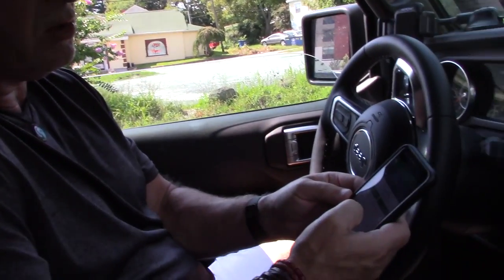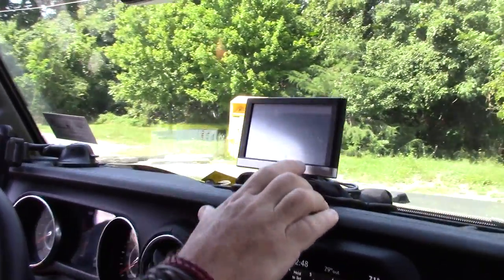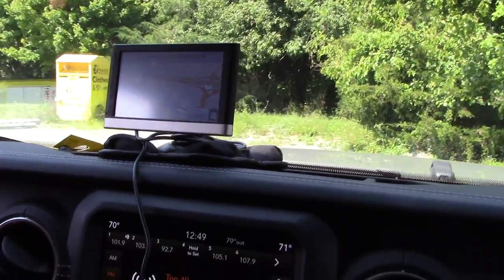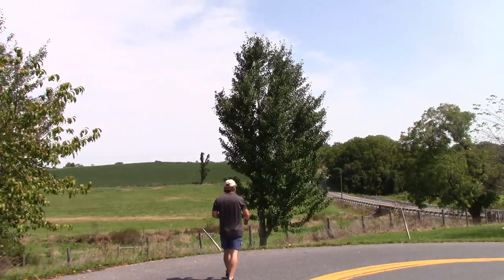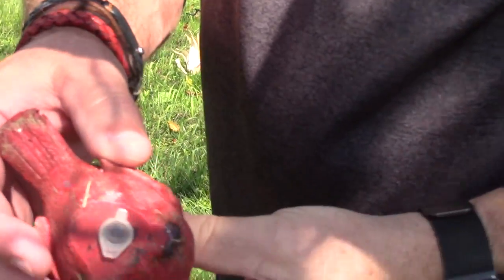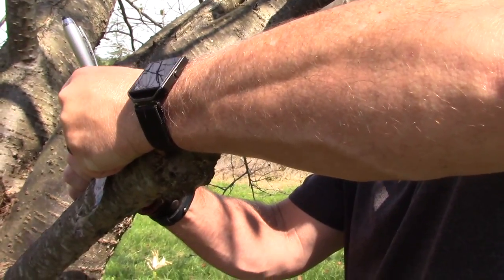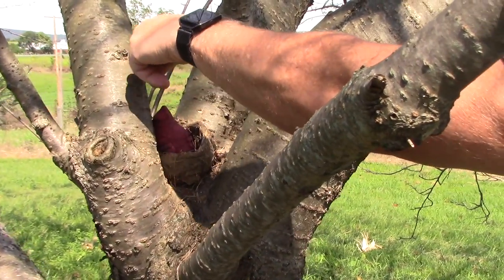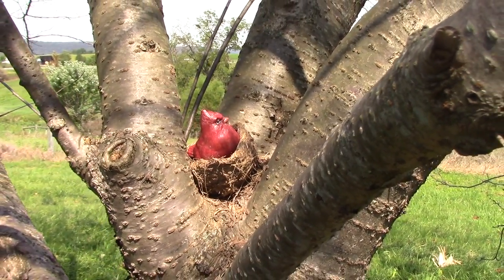A Birds Nest Geocache and GPS Tips!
This video shows you a GPS tip and we go after a Bird Nest Cache!